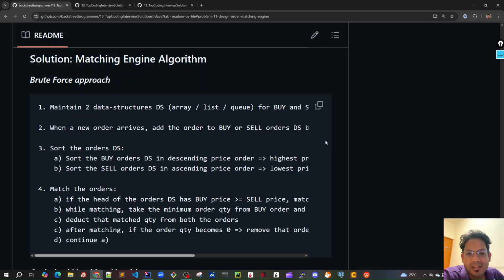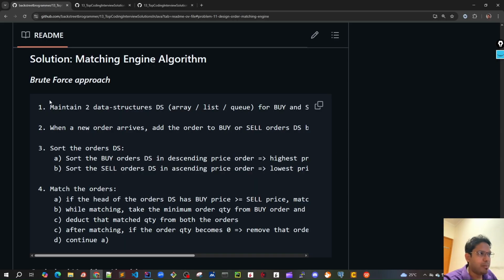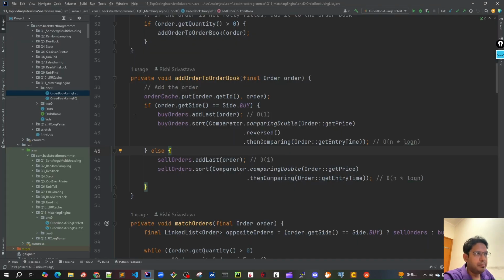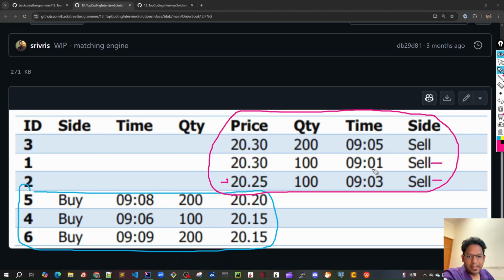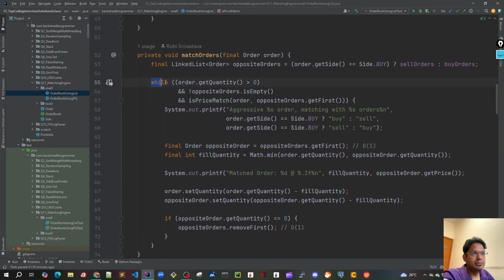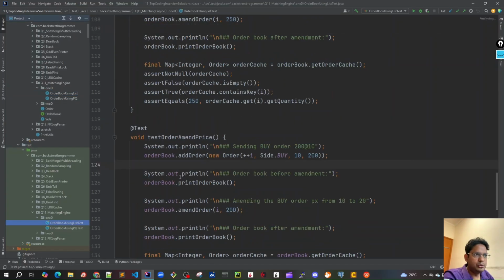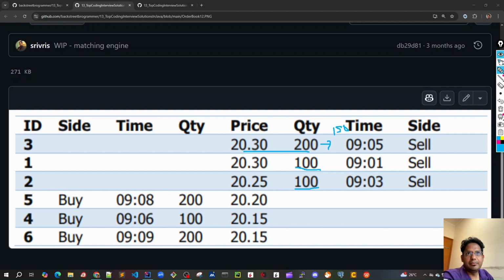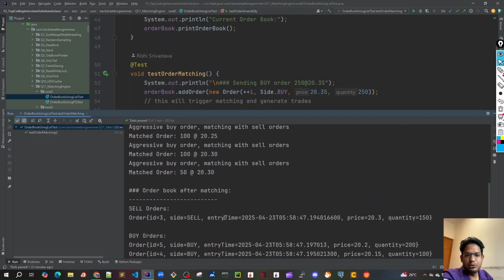61 - Order matching engine optimised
Solution: Order matching engine using optimised algorithm

1. Maintain 2 LinkedList for BUY and SELL orders

2. When a new order arrives, check if the order can be matched with the opposite side:
    a) if the order is BUY, check if the head of the SELL orders list has price less than or equal to BUY price
    b) if the order is SELL, check if the head of the BUY orders list has price greater than or equal to SELL price
    c) if yes, match, otherwise, add the order to BUY or SELL orders list based on the SIDE of the order

3. Match the orders:
    a) if the head of the orders list has BUY price greater than or equal to SELL price, match otherwise don't match and exit from the loop
    b) while matching, take the minimum order qty from BUY order and SELL order and generate trades using that qty
    c) deduct that matched qty from both the orders
    c) after matching, if the order qty becomes 0 =: remove that order from the list
    d) continue a)

4. Add the unfilled order to the list and sort the orders list:
    a) Sort the BUY orders list in descending price order =: highest priced order is at the head or index 0
    b) Sort the SELL orders list in ascending price order =: lowest priced order is at the head or index 0

Overall time complexity (worst case) = O (n * logn)
Overall time complexity (best case) = O (n)